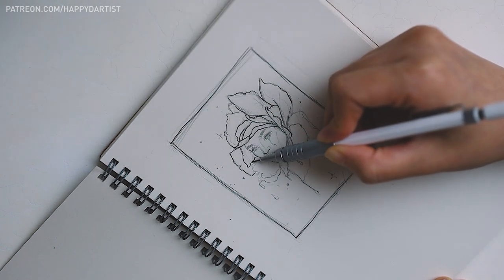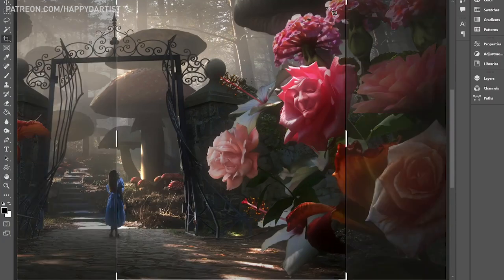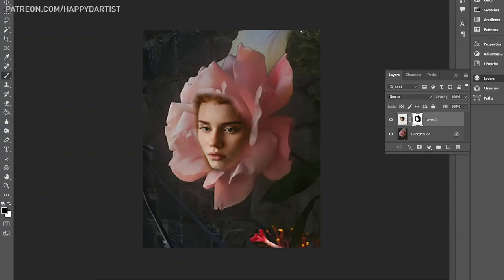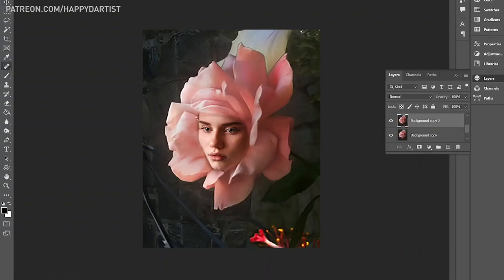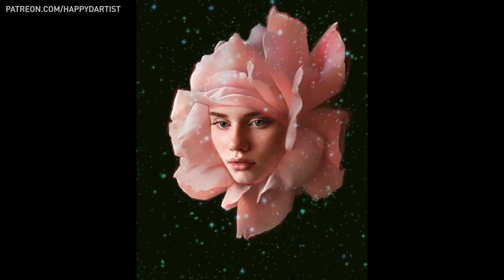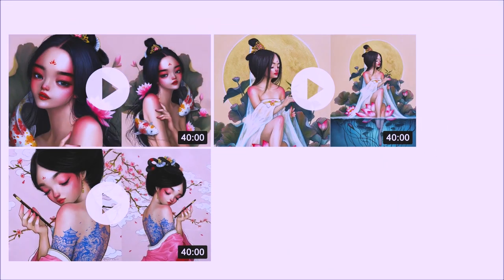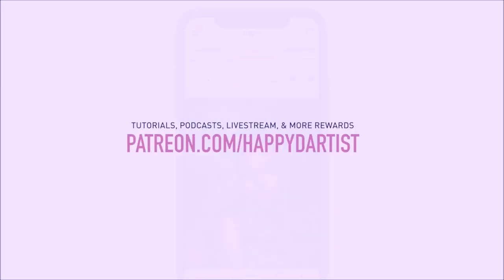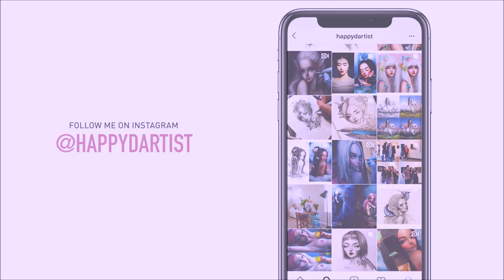How I use reference photos for painting 🌹 TUTORIAL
Hello dear friends, today’s tutorial is going to focus on a popularly requested topic, which is how to prepare reference photos for painting. I'll also be sharing my process on how to blend reference photos together using Photoshop, as well as how to create a digital mockup/concept sketch in Procreate. Hope you find this useful! 😁

Part 2 of this video (the oil painting timelapse) coming soon!! 💕

Happy

▶ 0.7mm red lead
▶ 0.7mm mechanical pencil
▶ Kneaded eraser

I'm an oil painter/illustrator/dog & cat mom living in Seattle. I am in love with oil painting, but I also dabble in drawing, watercolor, colored pencil, and always looking to learn new mediums! I post my painting and illustration time lapses, art tutorials for beginners (including oil painting techniques, drawing techniques, and art career advice), and various artist studio vlogs for your enjoyment. ❤️